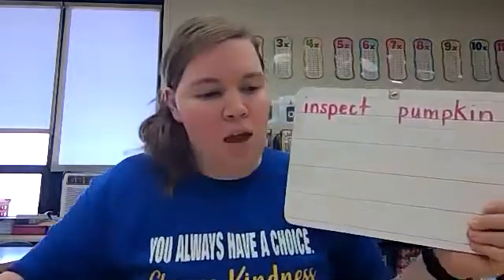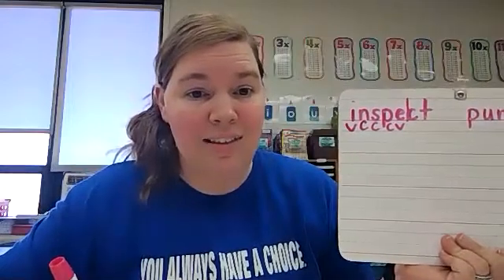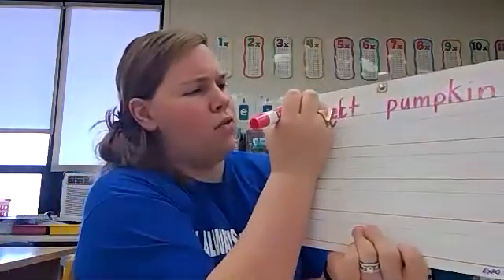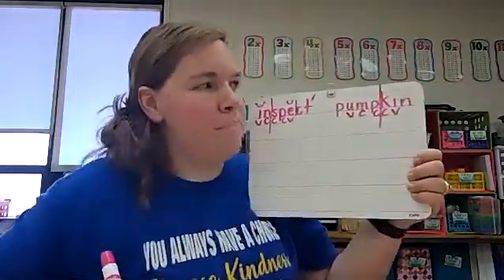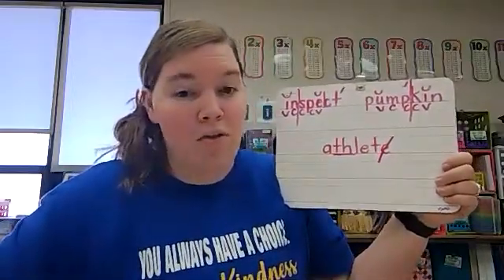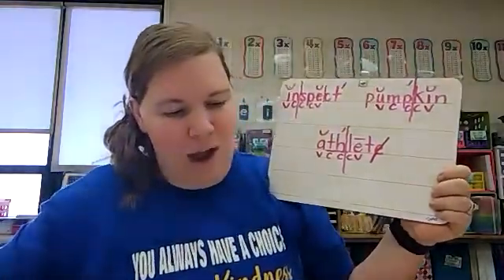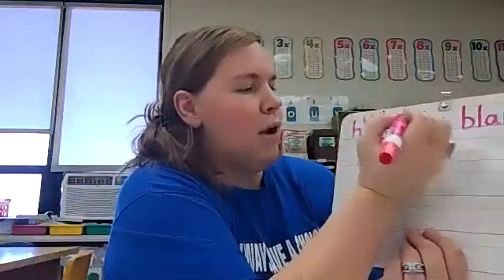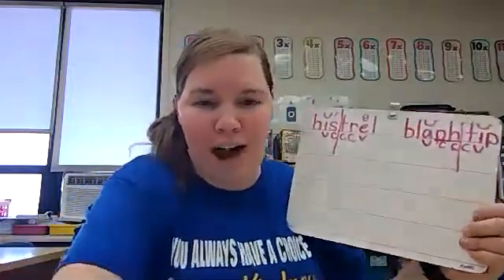Saxon Phonics Grade 1 Lesson 99 The vcccv Pattern